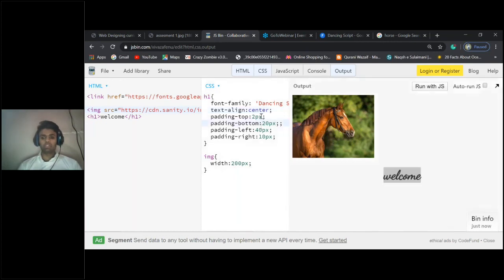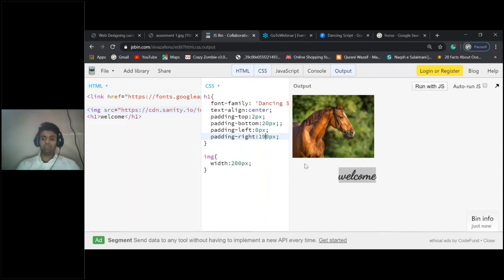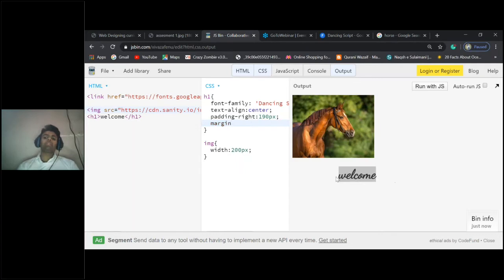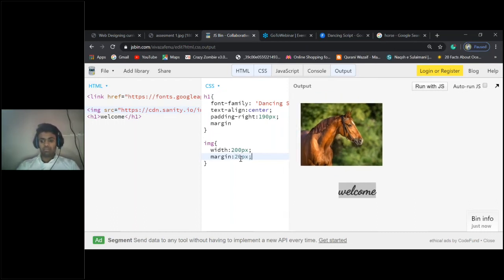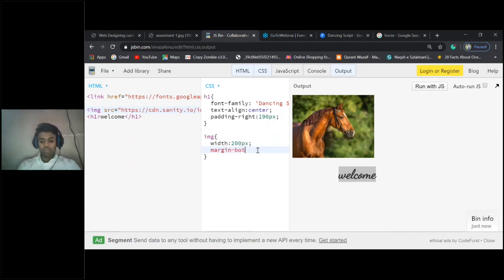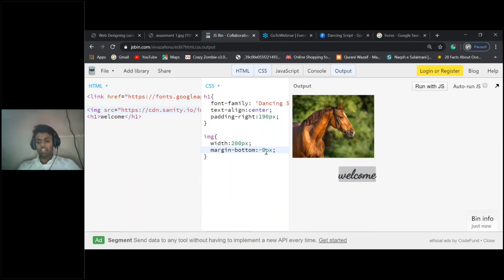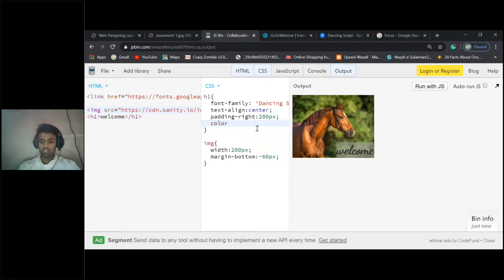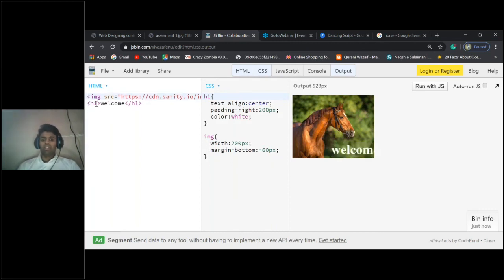Learn Margin in CSS - web designing By Haadi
Haadi is the group started by the college students. The name of the group is Haadi Which means Guidance. Soon it became a non-profitable organization which serves the needy and guides the learners.

Our Mission
“Our work and this vision depend upon nourishment, happiness, consolation, and salvation from Hunger”